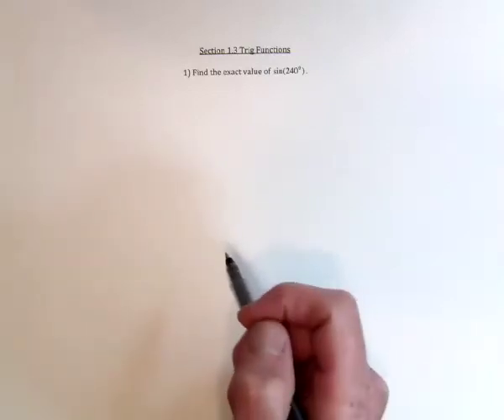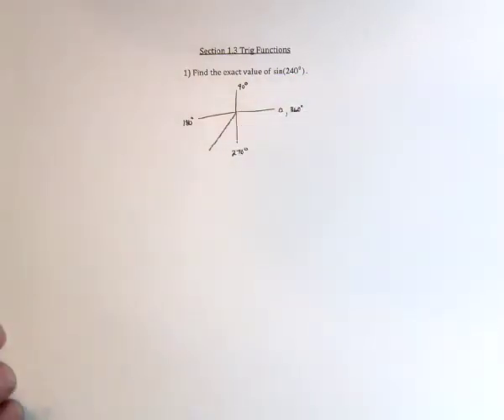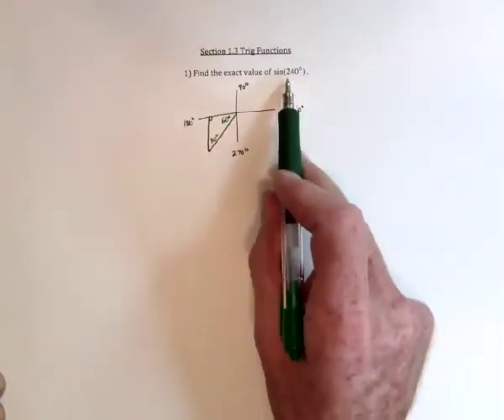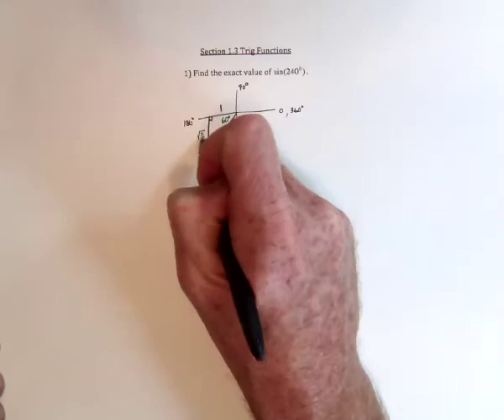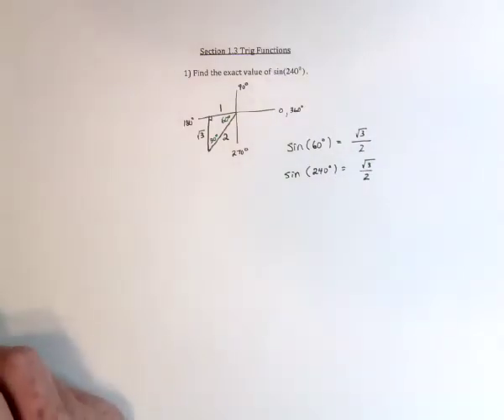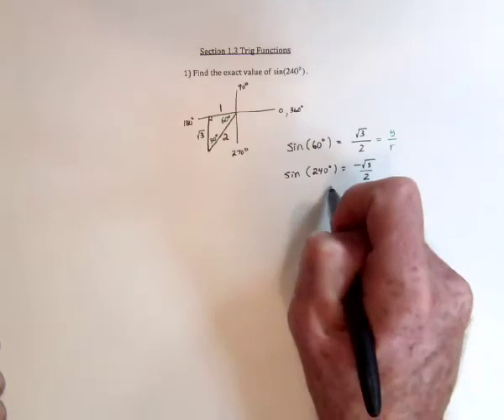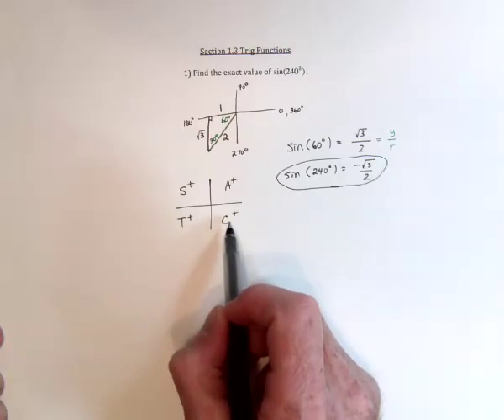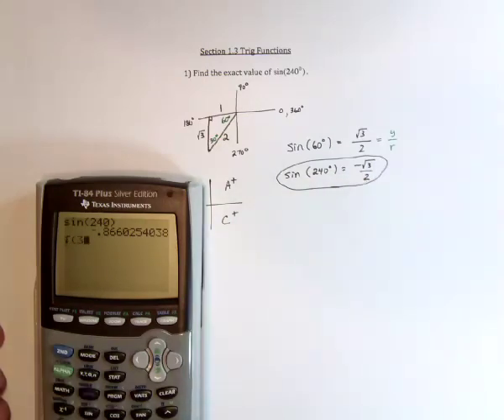1 3 1 Trig Functions